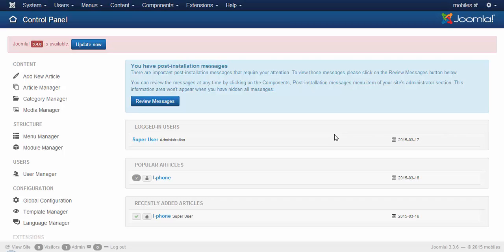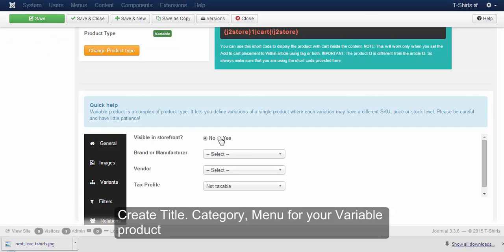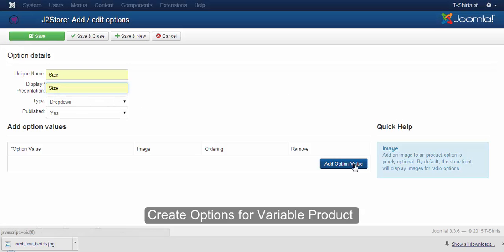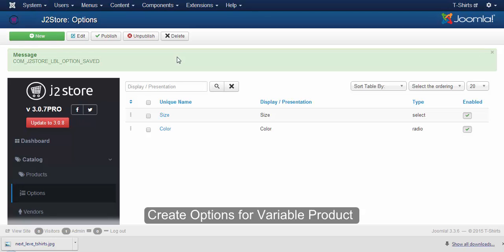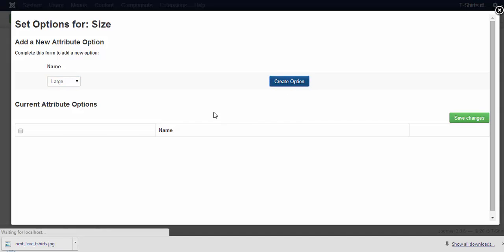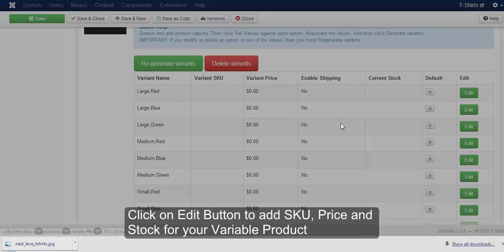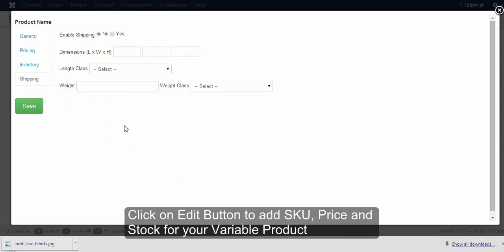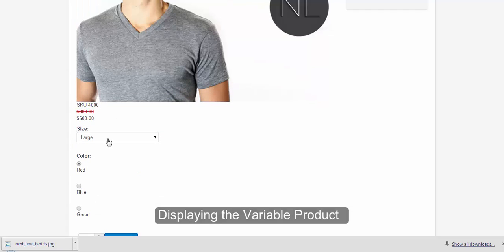Creating a product with variants in J2Store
Learn to create a product with variants in J2Store Joomla Shopping cart. Example: If you are selling a t-shirt, then you will have variants like Small, Medium and Large. If you have the T-shirt in three colours and three sizes, then you will have nine variants.

The video will guide you on creating variants and setting up sku, stock and price for them.